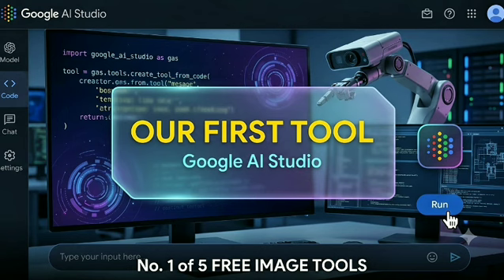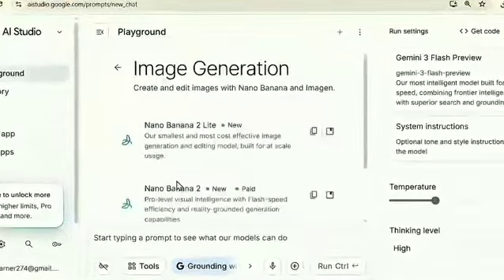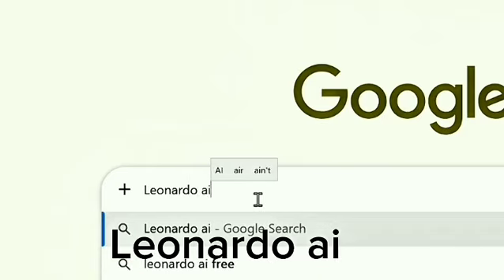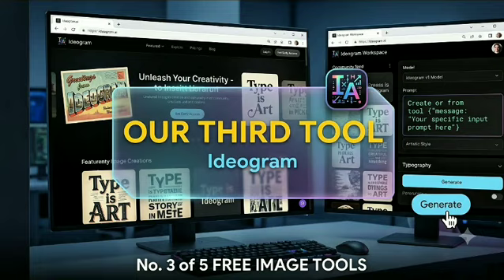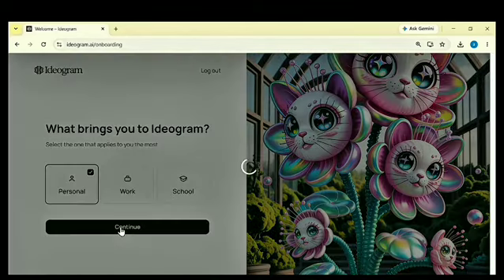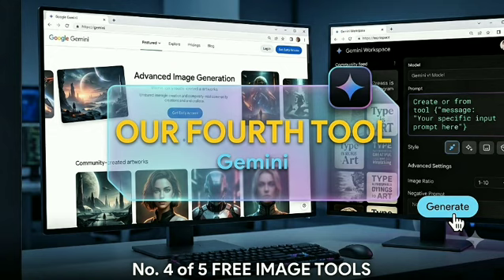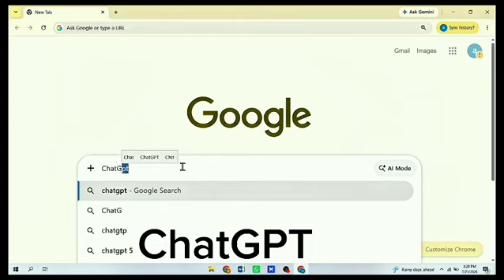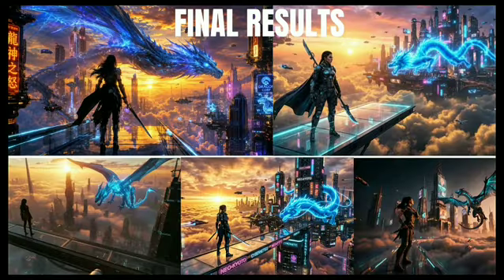5 Best FREE AI Image Generators Compared | Which One Is Actually Worth Using?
Looking for the best FREE AI image generator?

In this video, I compare 5 powerful AI image generators using the EXACT SAME prompt to see which one creates the best results.

 AI Tools Tested:
 ChatGPT
 Gemini
 Leonardo AI
 Ideogram AI

Every AI received the same prompt, and the results may surprise you!

 Watch until the end to see my final winner.

 Which AI created the best image?
Comment your favorite below!

If you enjoy AI tutorials, comparisons, and free AI tools, this channel is for you.